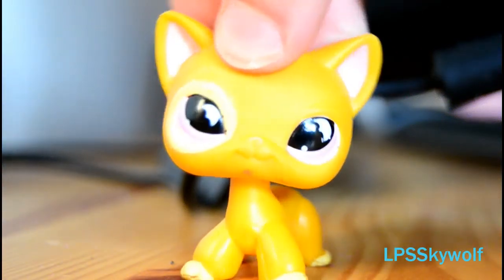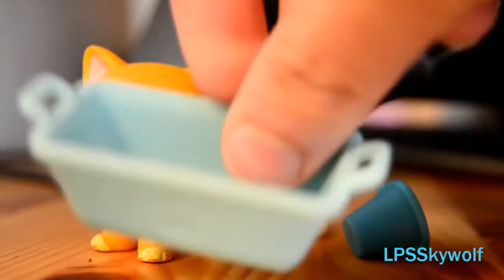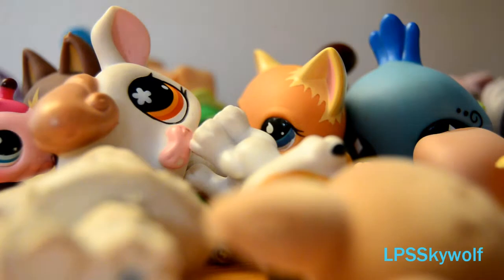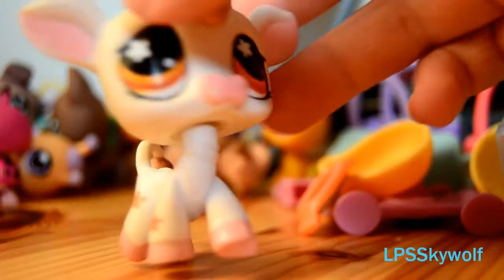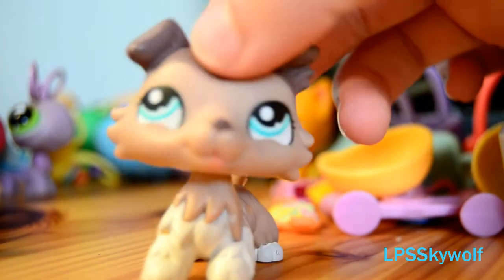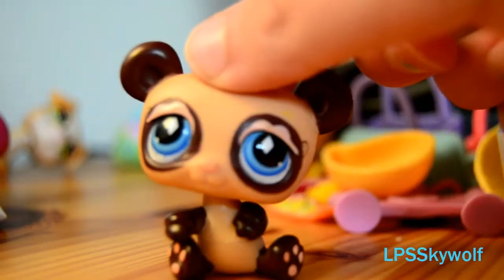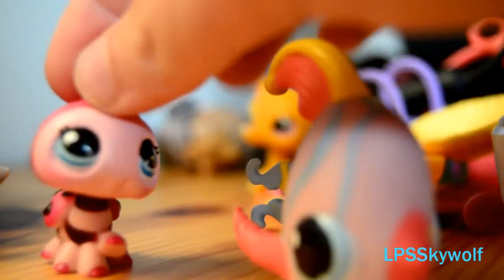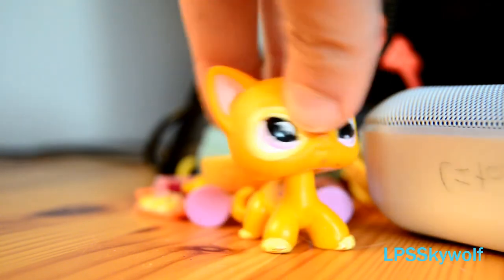LPS 28 NEW LPS!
NOT TRYING TO BRAG